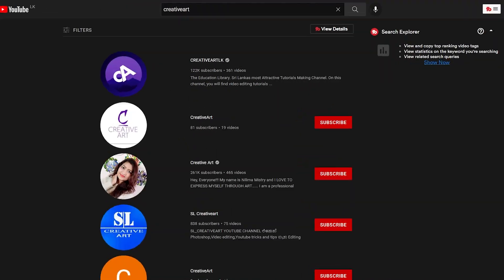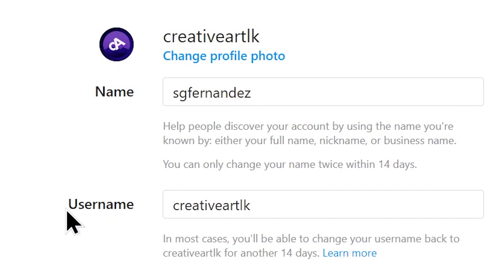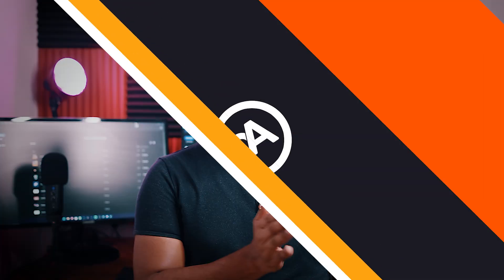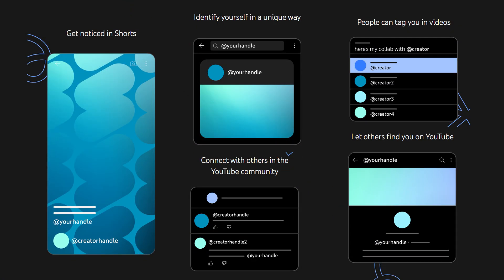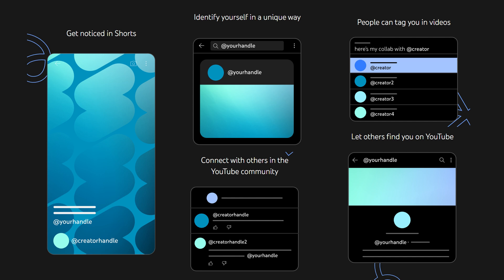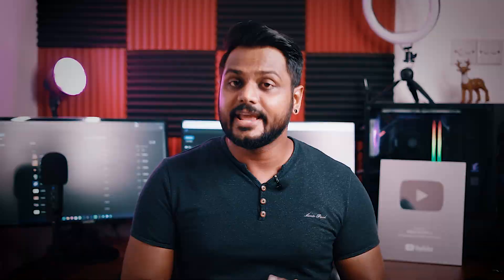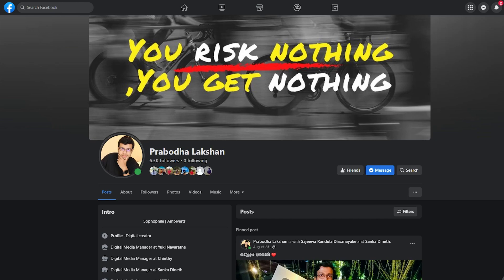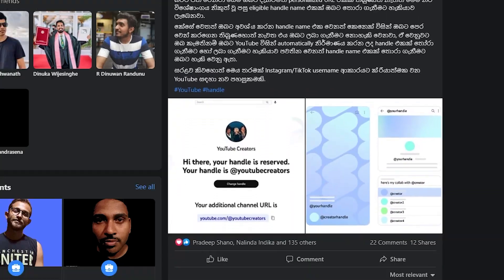YouTube Handles . YouTube Biggest Update | Sinhala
YouTube Biggest Update YouTube Handles
A YouTube handle is a new way for people to find you and connect with you. Unlike channel names, handles are unique to each creator, making it easier for you to establish a distinct presence on YouTube.

🔰 GEAR WE USING
◼️ Sony A7ii
◼️ Kit lens 28-70mm
◼️ 50mm-1.8

🔰CLK WORKSTATION
🔵CPU : Ryzen 5 5600X 6 Core
🔵GPU : NVIDIA GTX 1050ti 4GB
🔵RAM : 32GB, 16x2
🔵HDD : 512SSD + 2TB SATA